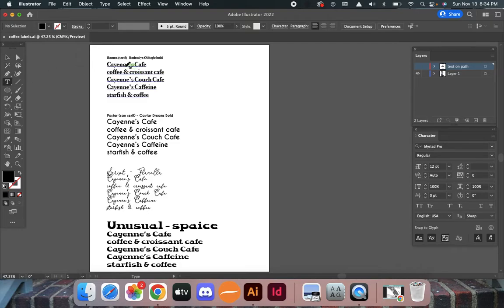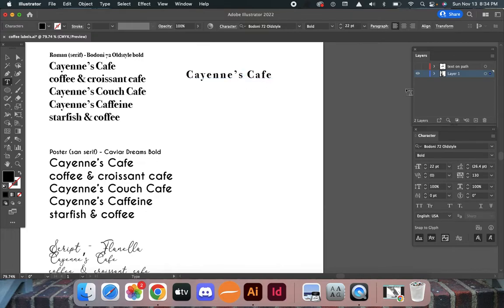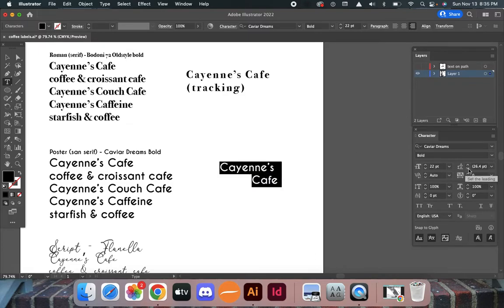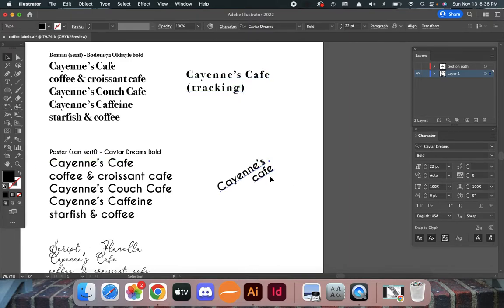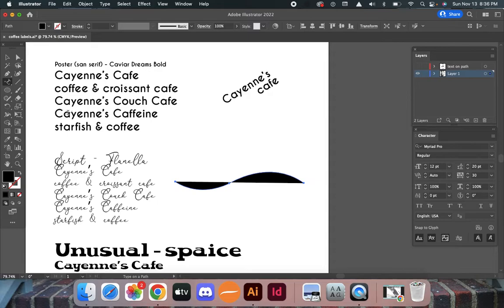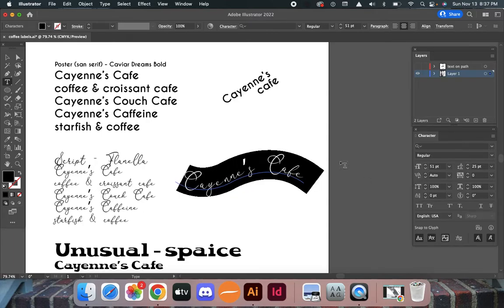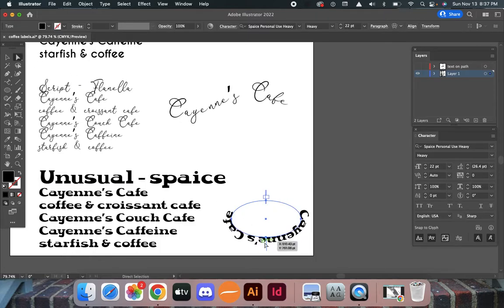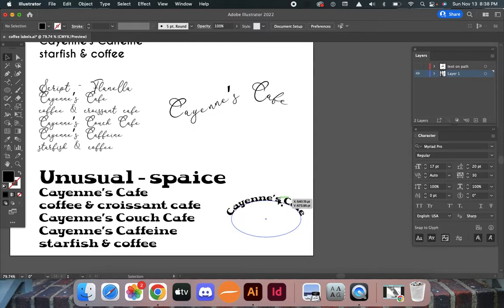step 1. type on a path